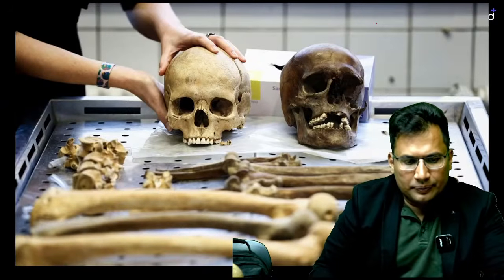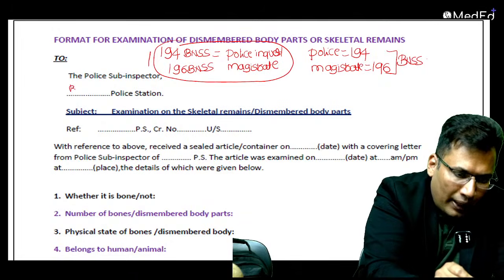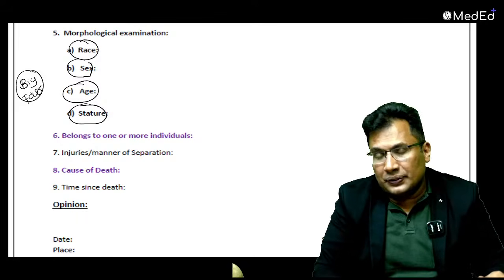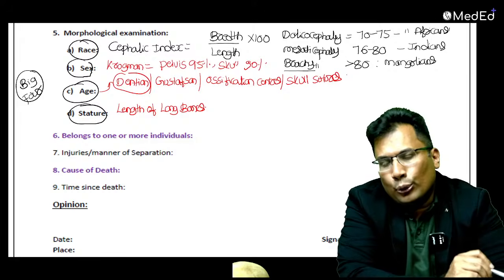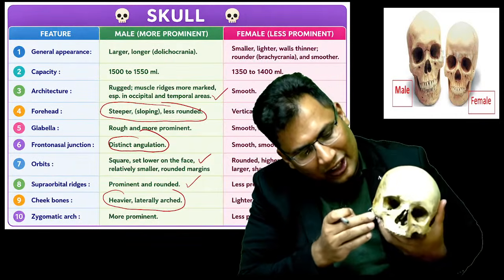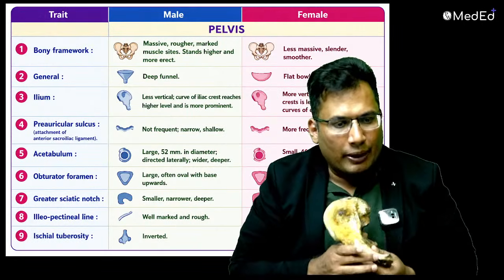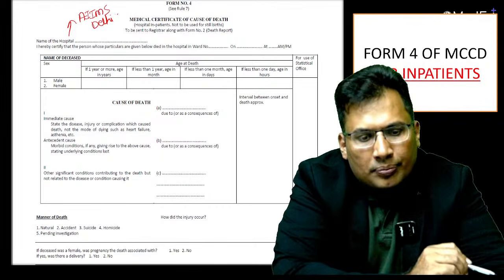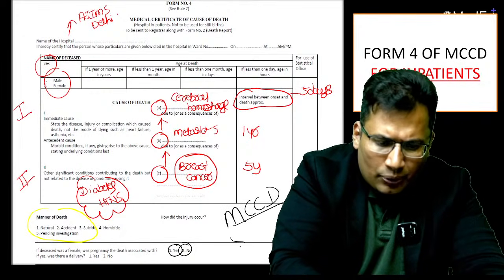Forensic Practicals 2 | Forensic Medicine | MBBS 3rd Year | FARRE 2026 | Dr. Manjunath Sir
Join our Telegram Group for all important updates & guidance. Master Forensic Practicals 2 with Dr. Manjunath Sir in the FARRE 3rd Prof 2026 series. This session is designed for MBBS 3rd Year students preparing for Forensic Medicine practicals and university examinations.

📚 Topic: Forensic Practicals 2
⚕️ Subject: Forensic Medicine
🎓 Course: FARRE 3rd Prof 2026
👨‍🏫 Faculty: Dr. Manjunath Sir

Learn important forensic practical concepts with an exam-oriented approach and strengthen your preparation for MBBS 3rd Prof Forensic Medicine

00:00 Introduction
0:46 Introduction to Skeletal Remains Examination
1:45 Identification of Male vs. Female Skulls
4:49 Police vs. Magistrate Inquest Definitions (BNS/BNSS)
8:01 Determining if Remains are Bone (Histology)
10:02 Species Identification Using the Precipitin Test
11:01 Big Four of Identification (Race, Sex, Age, Stature)
12:34 Using Cephalic Index to Determine Race
15:26 Pelvis as the Best Bone for Gender Determination
28:04 Key Differences Between Male & Female Pelvis
32:34 Writing the Medical Certificate of Cause of Death (MCCD)